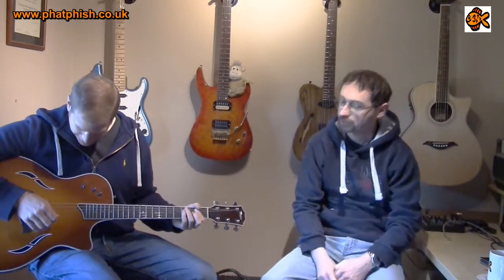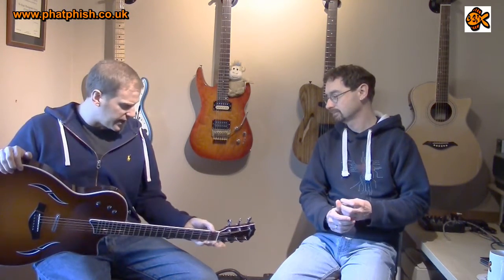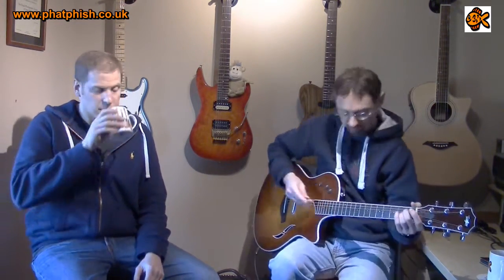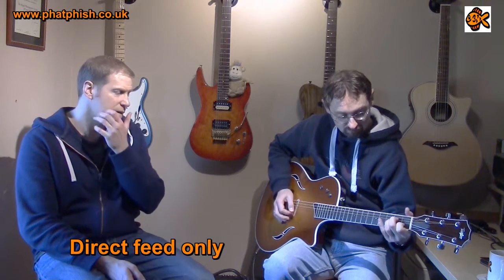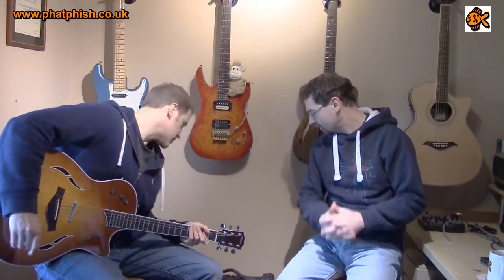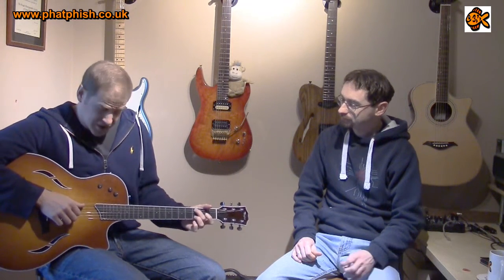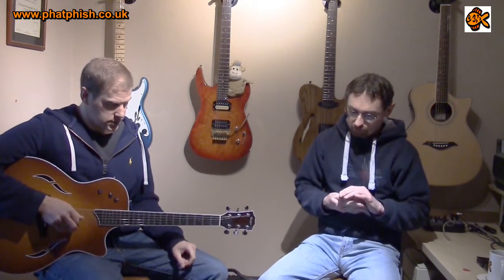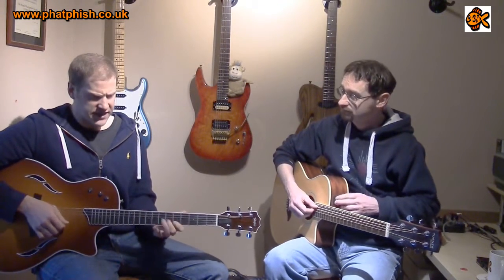Taylor T5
Is this an acoustic guitar, or an electric?  Yes - all of the above.  Neil and Dave take a look and a listen to the Taylor T5 hybrid guitar.